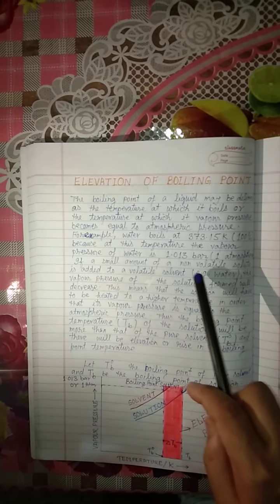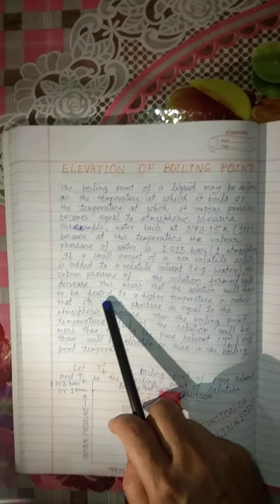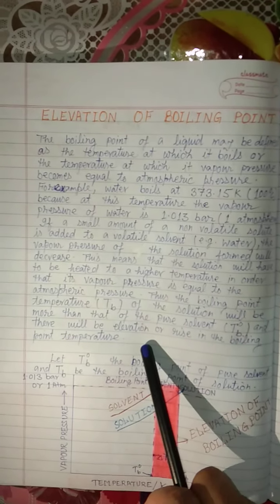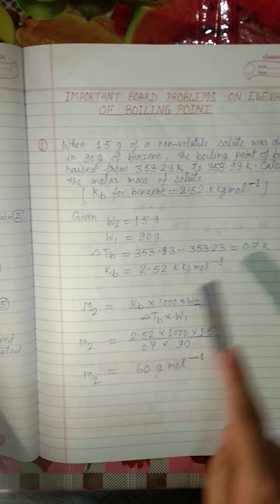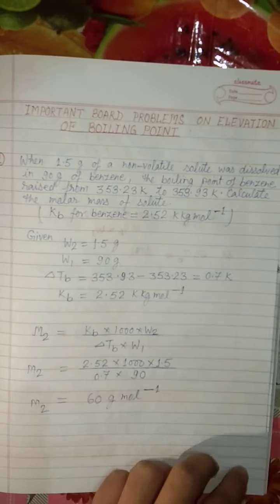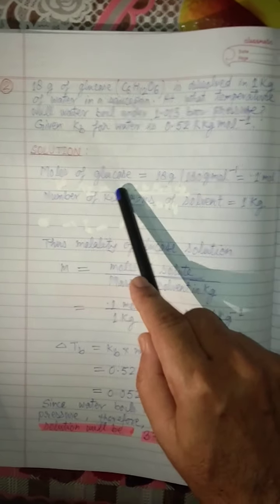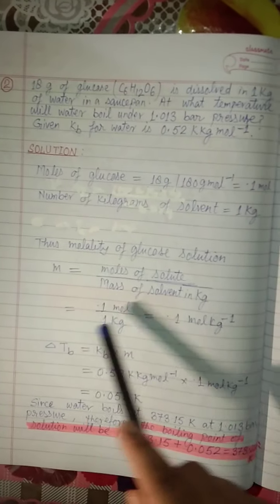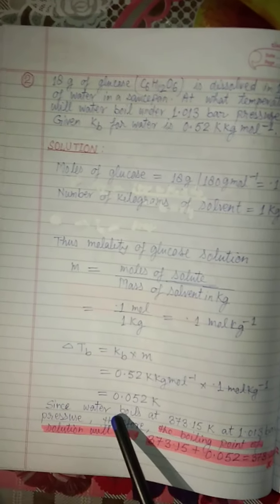Elevation of boiling point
Derivation  of the  solution, Board problems